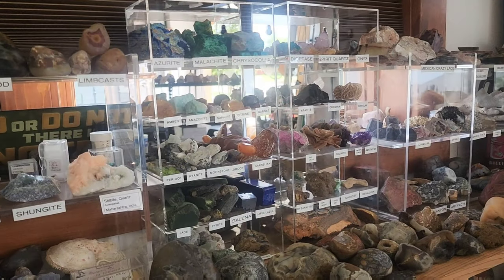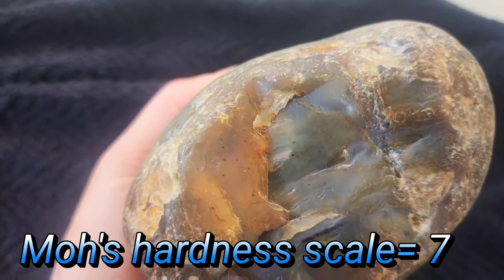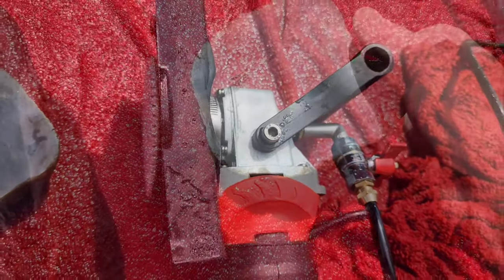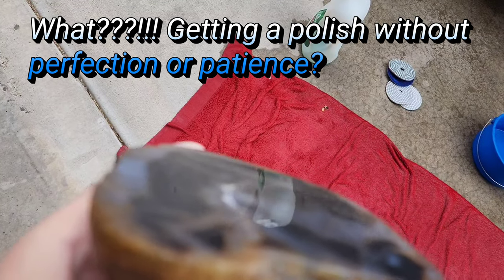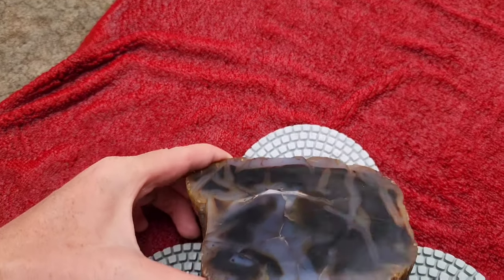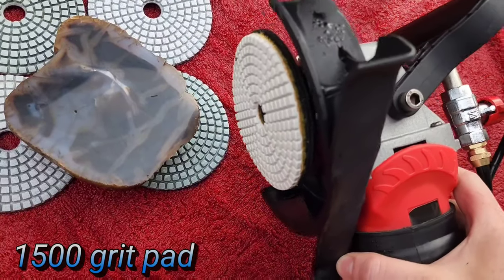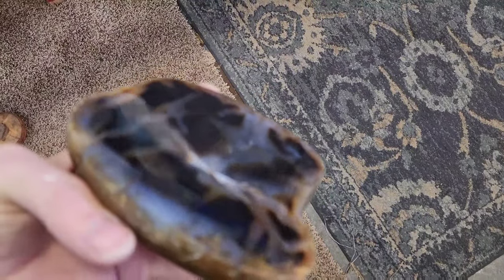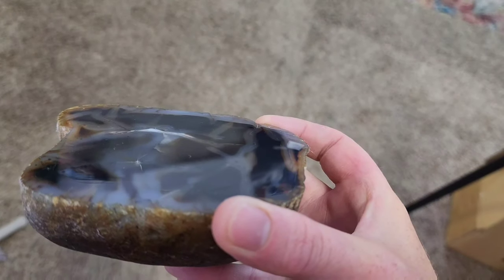From Start to Finish: Wet Polishing a Large Rock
As someone who has almost zero polishing patience, I was blown away by the polish I was able to achieve with this wet polisher.

If you are wanting one of your own, here is an Amazon link to the exact wet polisher used in this video:
00:00 Introduction
00:49 3.5 Pound Rough Agate
01:58 Cutting a Face to Polish
03:44 Type of Wet Polisher
05:15 Cut Rock Off the Saw
05:51 Starting Wet Polishing
08:35 Note Scratch Marks
15:09 Polished Agate